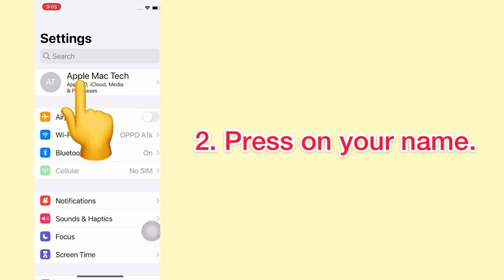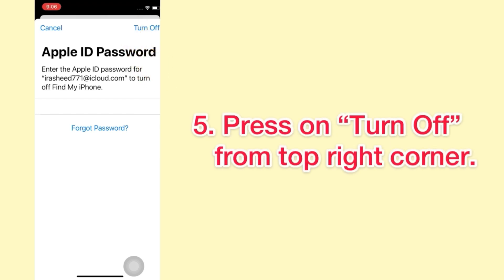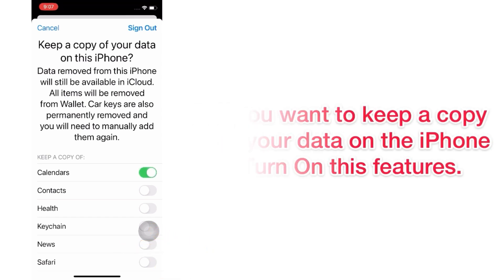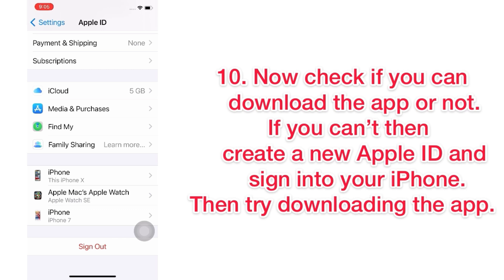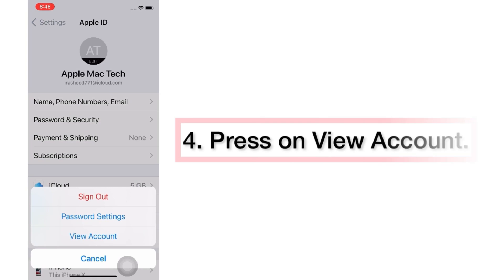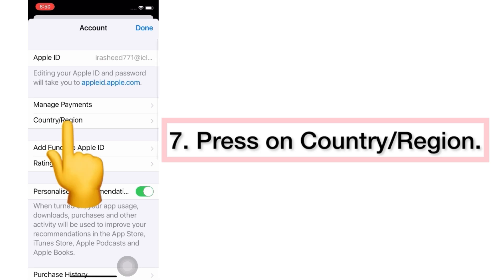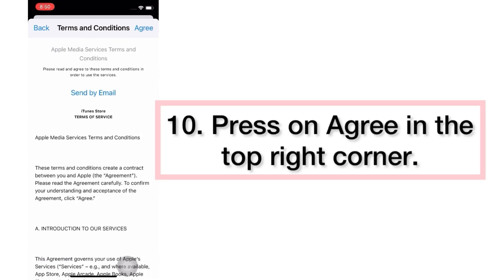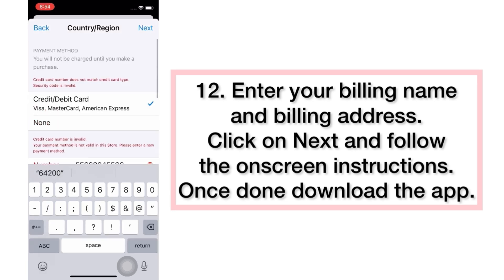Verification Required, Can't Download/Install apps on iPhone ios 16, Solved!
In this video Iam going to show you How To Solved Verification Require,Can't install or download apps on iOS 16 iPhone,14'13? verification required error on your iphone.this error will be appear when payment method on apple id?how to install apps free on iOS devices. remove payment?